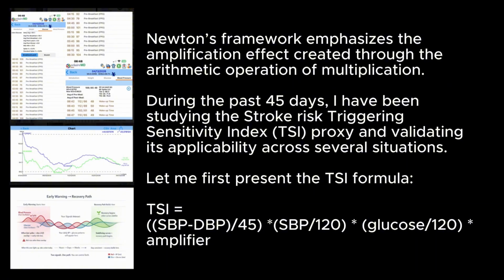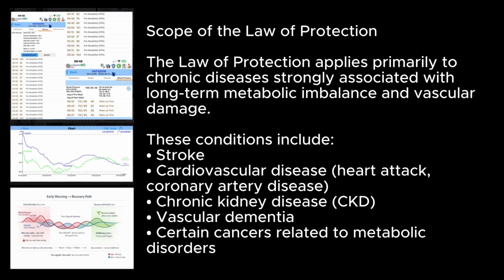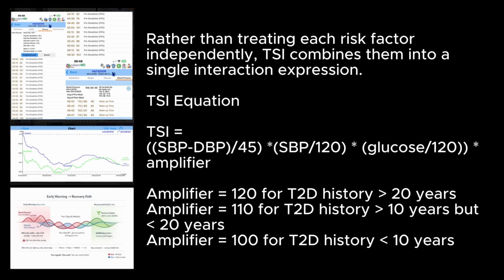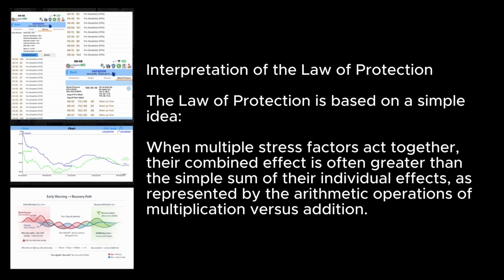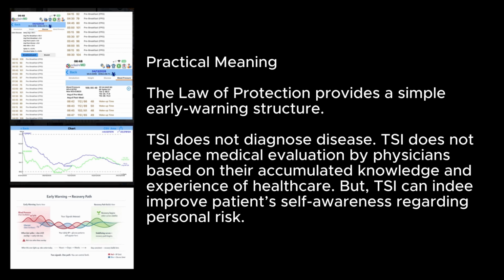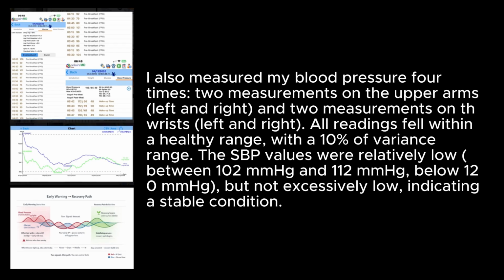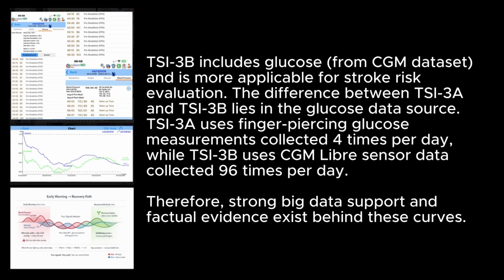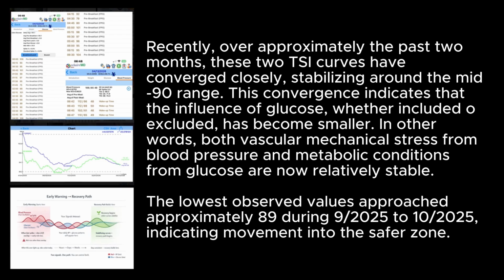Law of Protection Part 1(No.1596, 4/13/2026)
Law of Protection  (No.1596, 4/13/2026)

EclaireMD Foundation

Category: Stroke, Cardiovascular Disease, CKD, Dementia, Cancer

Preface

I woke up early this morning at 5:31 AM. Suddenly, a name appeared clearly in my mind: Law of Protection.

I immediately thought about Isaac Newton’s Law of Motion. Newton’s work provided a simple mathematical structure explaining how interacting forces influence physical behavior. That structure has guided engineering and physics for nearly 400 years.

Then I asked myself: why not apply a similarly simple and clear name for this biomedical application?

Of course, human physiology does not literally follow Newtonian mechanics. In my personal opinion, biomedicine is more complex, nonlinear, and adaptive. However, the underlying concept of interacting variables influencing system behavior can still provide useful inspiration.

Based on this thinking, I propose the “Law of Protection”, with a clearly defined application scope limited to biomedicine, specifically as an early-warning risk indicator for chronic diseases driven by metabolic disorders.

Introduction
The Law of Protection does not claim that biology obeys physics equations. Instead, Newton’s second law serves as conceptual inspiration, emphasizing how multiplication captures interaction and amplification.
Over the past 45 days, I studied and validated the Triggering Sensitivity Index (TSI) as a risk‑warning proxy for stroke and cardiovascular disease.
TSI equation:
TSI = ((SBP − DBP)/45) × (SBP/120) × (glucose/120) × amplifier
Where glucose defaults to 120 mg/dL if not measured, and the amplifier reflects duration of diabetes:

120 for greater then 20 years
110 for 10–20 years
100 for less then10 years

These values are dimensionless scaling factors representing cumulative metabolic damage.

Scope of the Law of Protection
The Law of Protection applies primarily to chronic diseases associated with long‑term metabolic and vascular stress:

stroke
cardiovascular disease
chronic kidney disease
vascular dementia
certain metabolism‑related cancers

These conditions develop gradually through interactions among glucose exposure, blood pressure load, vascular stiffness, inflammation, and biological structural fatigue. Because of this slow progression, early warning is critical.

Core Concept of Law of Protection
The Law of Protection is implemented through the Triggering Sensitivity Index (TSI).
TSI is not designed to fully model physiology. Instead, it provides a structured indicator that reflects how mechanical and metabolic stressors interact multiplicatively within a biomedical system.
TSI does not diagnose disease. Rather, it tracks direction and trajectory, revealing whether the system is moving toward stability or danger.

Interpretation of the Law of Protection
Blood pressure alone does not fully describe vascular risk. Glucose alone does not capture cumulative metabolic damage. When these factors interact over time, their combined effect may exceed simple addition.
Multiplicative interaction explains why gradual damage can suddenly produce catastrophic events such as stroke or heart attack.

Practical Meaning
The Law of Protection provides a daily early‑warning structure.
TSI is easy to calculate, easy to monitor, and emphasizes trends rather than isolated measurements. Long‑term trajectory often carries more information than quarterly laboratory snapshots.

My Personal Monitoring Example Supporting the Validity of Law of Protection
This morning, my fasting glucose measured about 94 mg/dL. Blood pressure readings ranged from 102 to 112 mmHg, indicating a stable condition.
Using my iPhone‑based medical AI system developed over 20 years, I continuously monitor blood pressure and glucose. I have collected over 4 million longitudinal data points across 17 years.
Following my stroke on 6/21/2025, early TSI values exceeded 110, indicating instability. Over approximately nine months, both TSI‑2 and TSI‑3B decreased and stabilized in the mid‑90s range.
Recent convergence of the two curves indicates balanced mechanical and metabolic stress and a much lower probability of repeat stroke or heart attack.